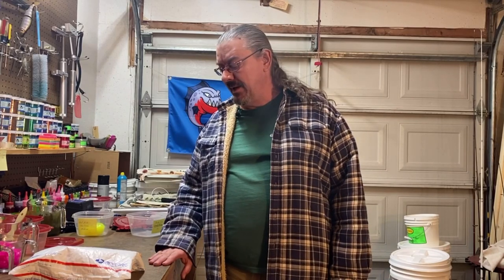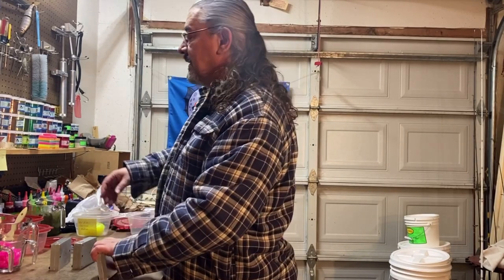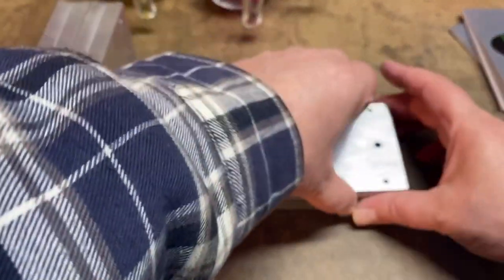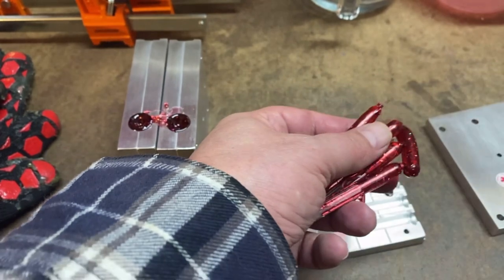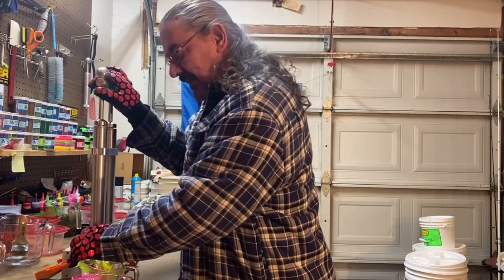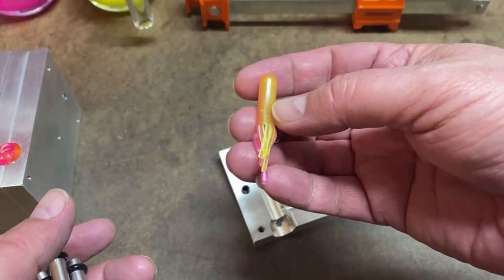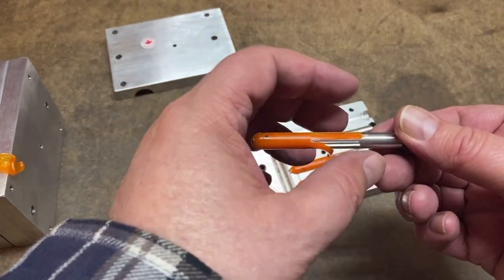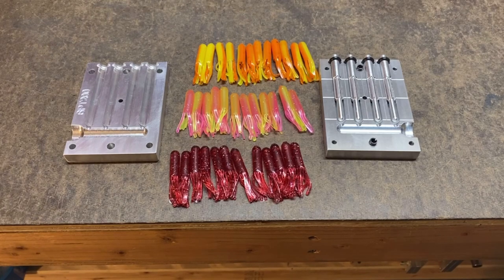Crappie Tubes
The 2” tube molds I’ve been wanting for a long time are finally here!!